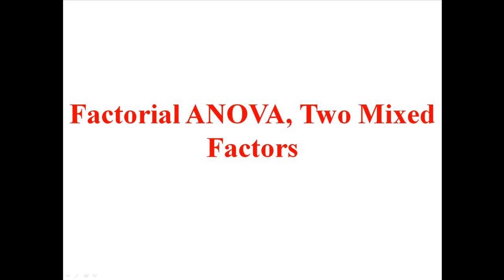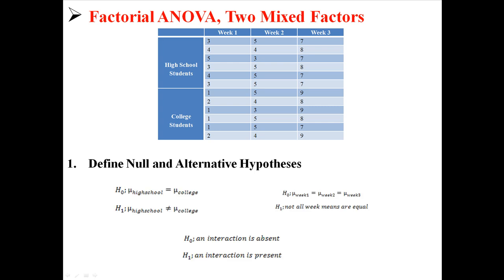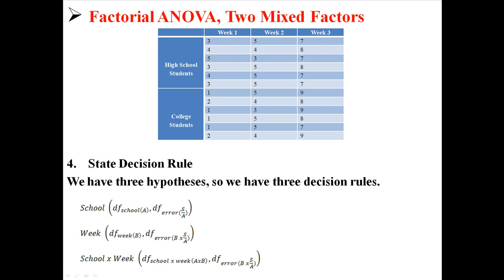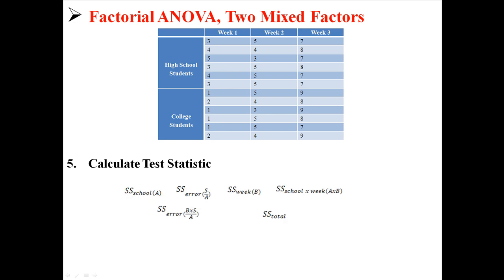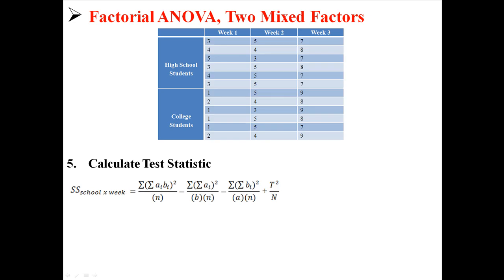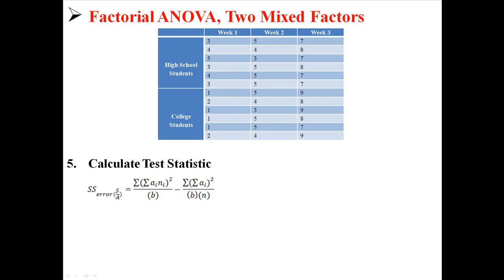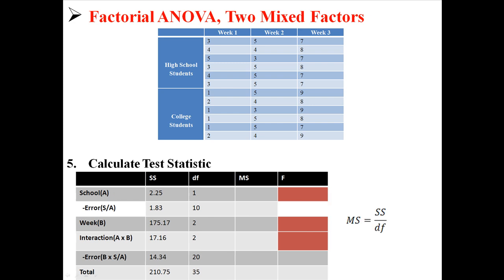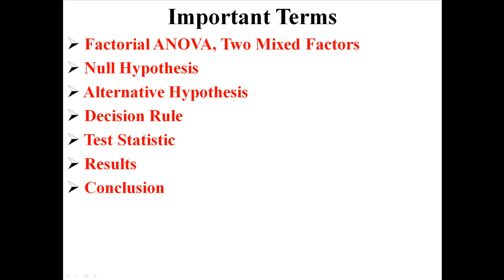Factorial ANOVA, Two Mixed Factors